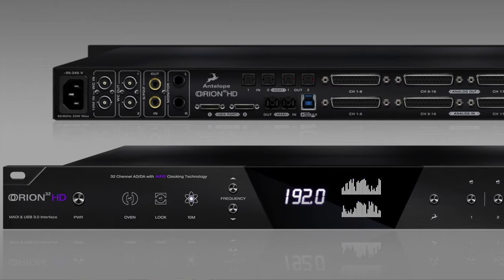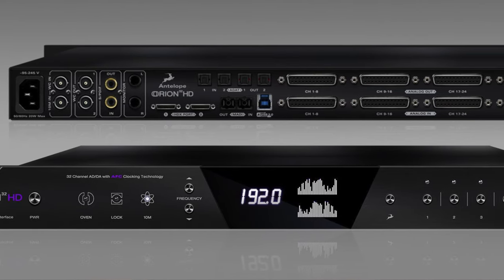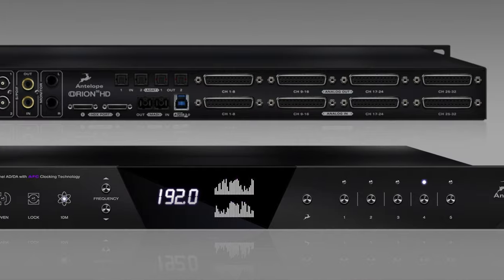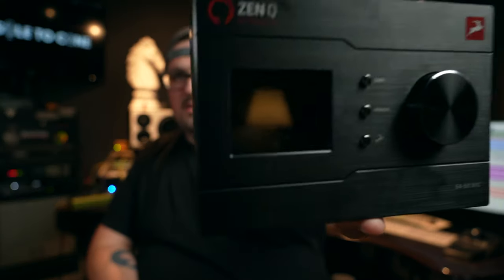The Truth About Antelope Audio Interfaces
Antelope Audio.  Some folks love them. some folks hate.  I have owned Antelope Interfaces for 4 years and had a mostly good experience.  Today, we're gonna talk about antelope and if you should buy or pass!

➡️➡️My Favorite Hard Drive